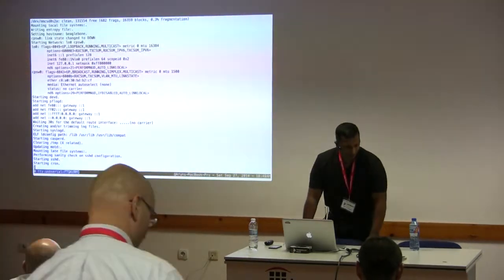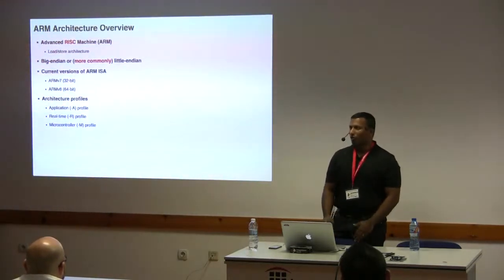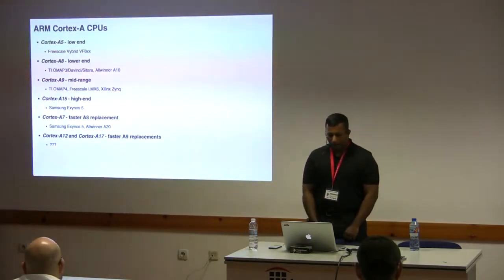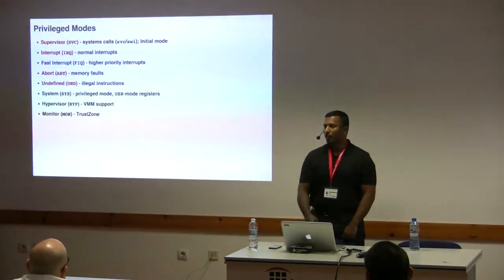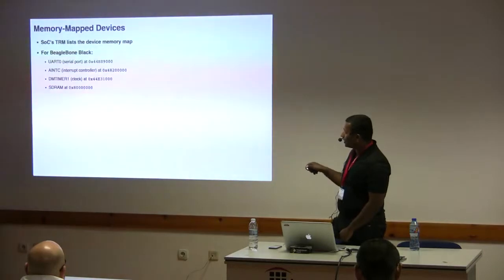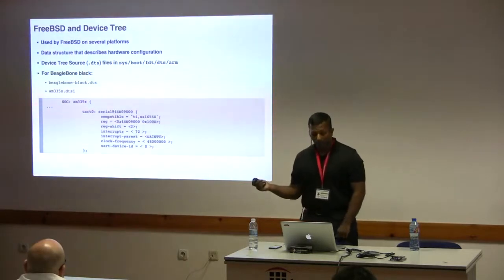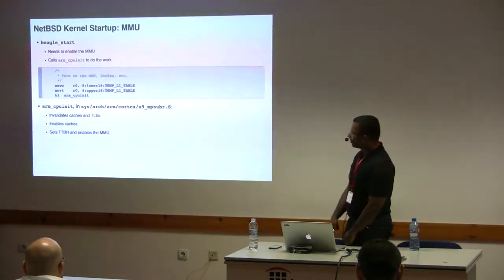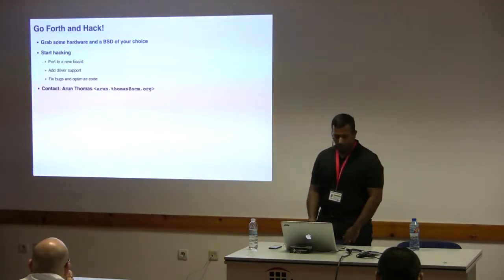BSD ARM Kernel Internals by Arun Thomas